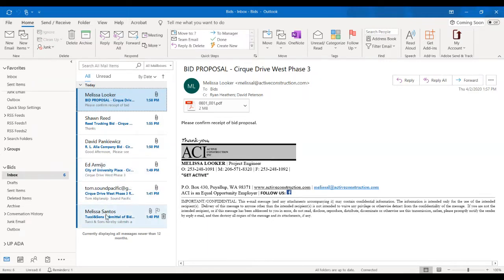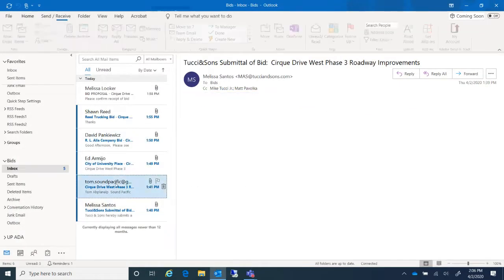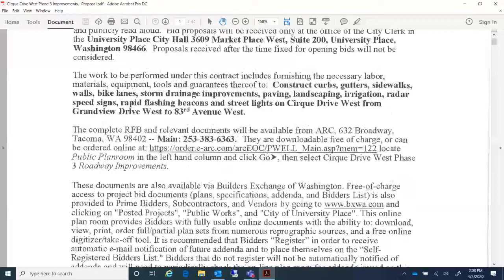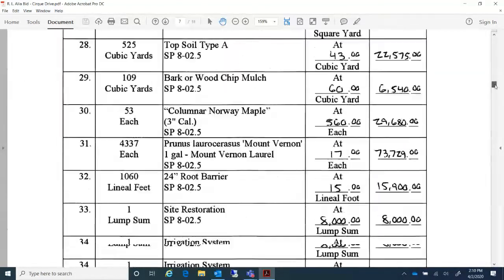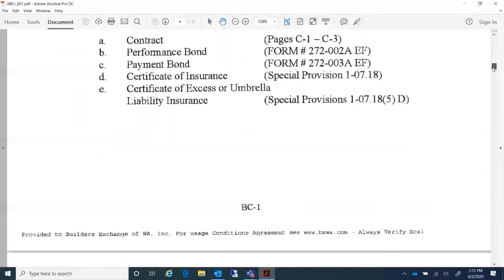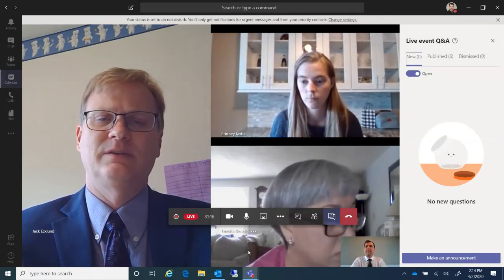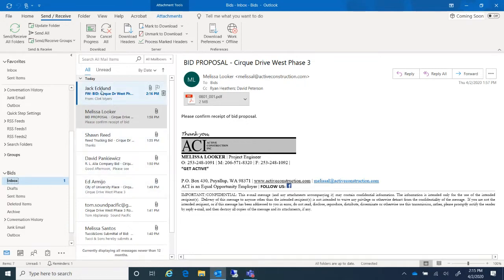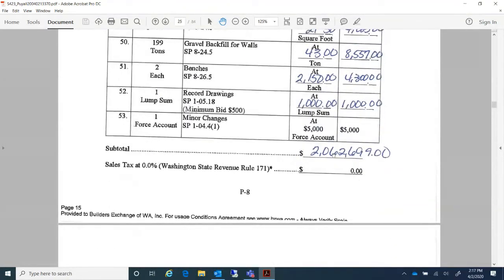Cirque Drive Phase 3 Bid Opening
Due to the COVID-19 "Stay Home, Stay Healthy" order, the bid opening for the Cirque Drive Phase 3 was held as a live event. View the webcast that took place on Thursday, April 2 at 2 p.m.